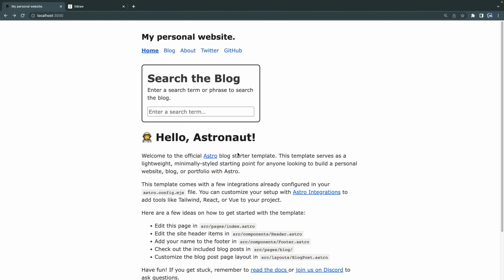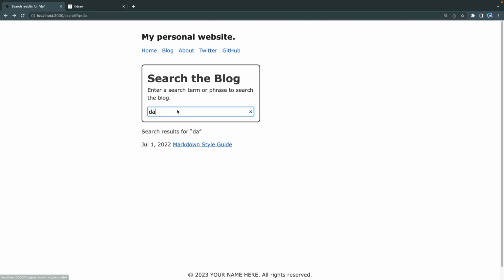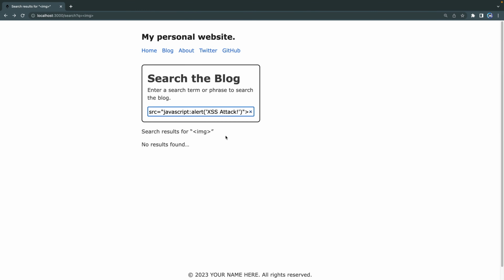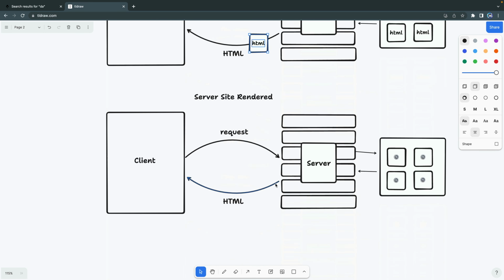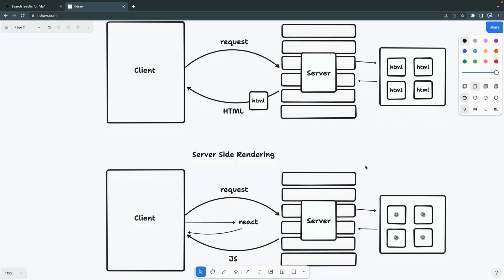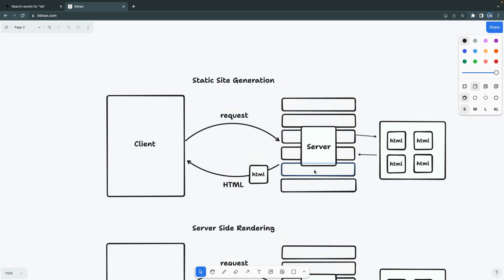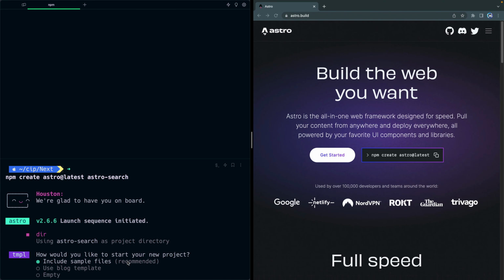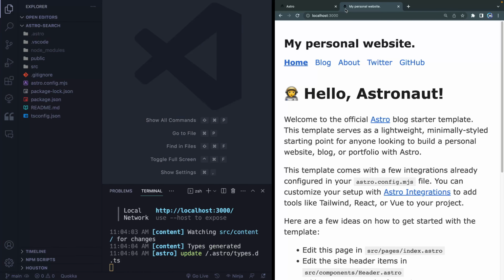Astro Search Tutorial: Intro and Setup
Learn how to add fuzzy searching to an SSG Astro site using FuseJS and client-size JavaScript.

In this first lesson, we’ll go over the project and set it up.